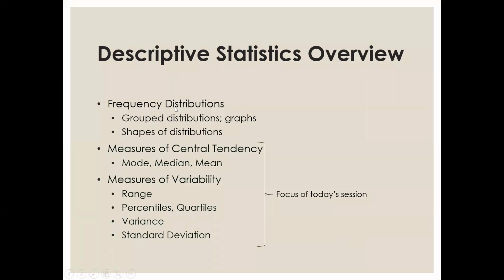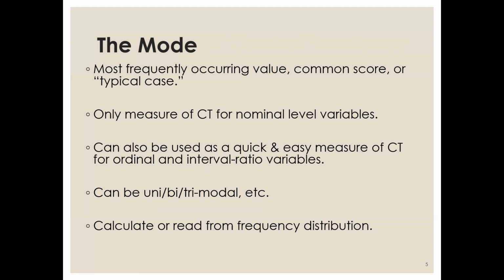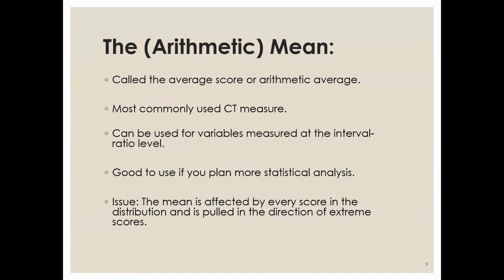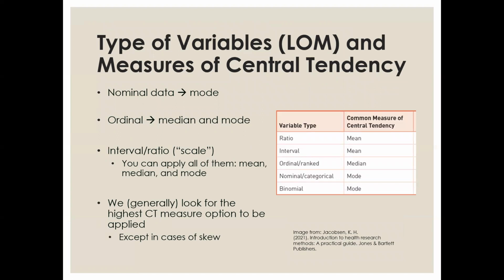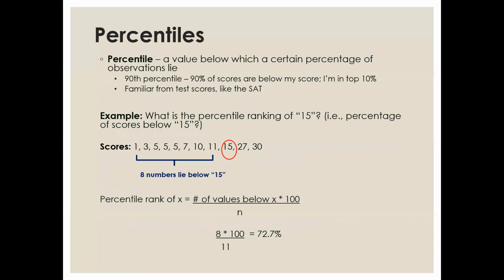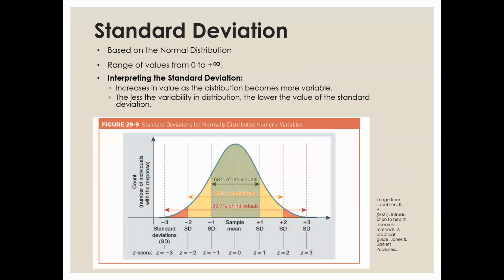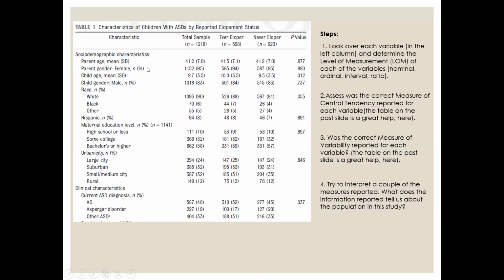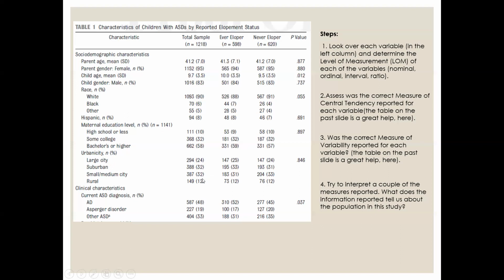AHLT 445 900 Week 8B